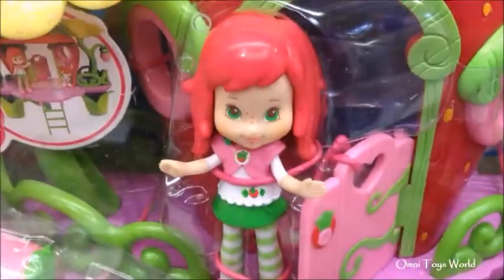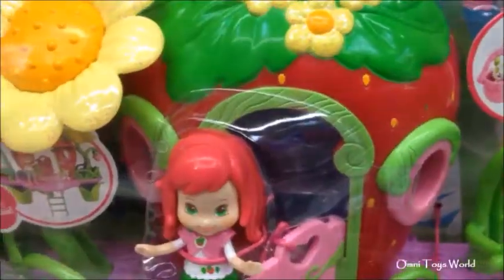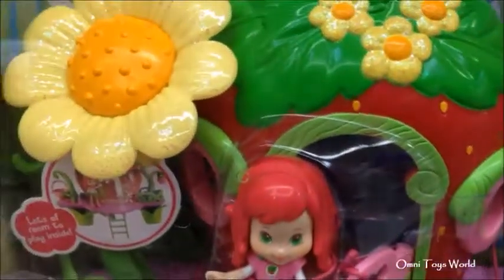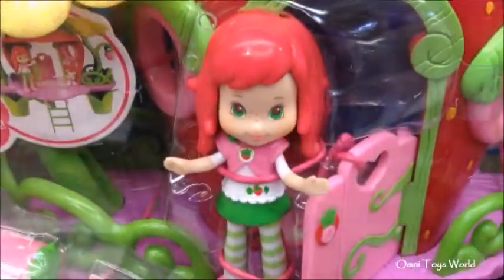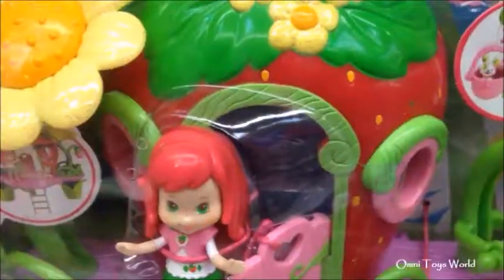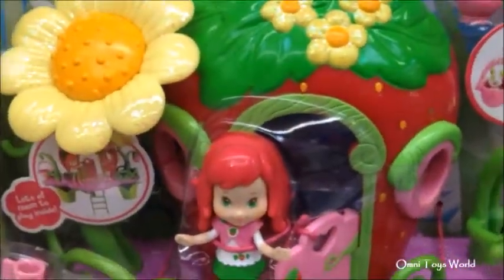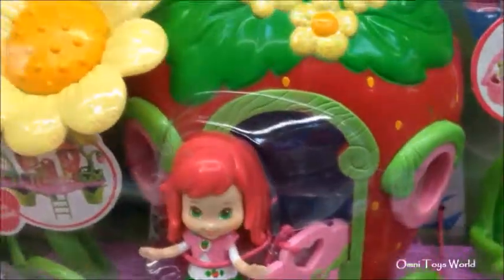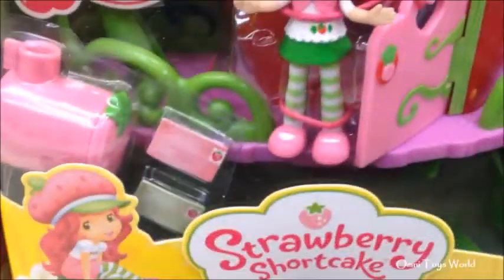Strawberry Short Cake Berry Bitty Clubhouse